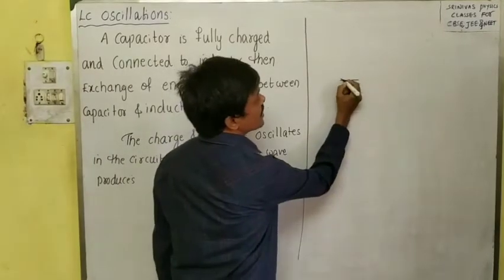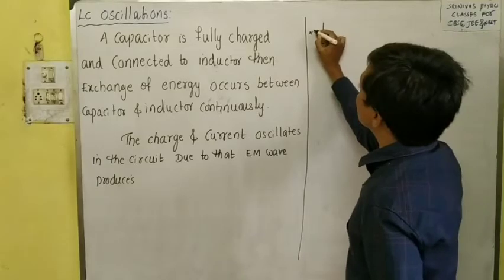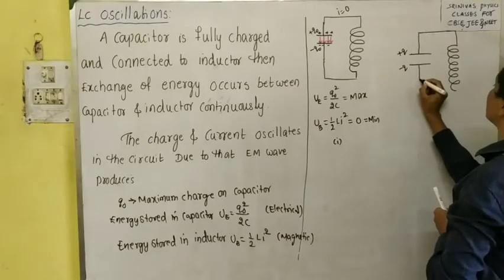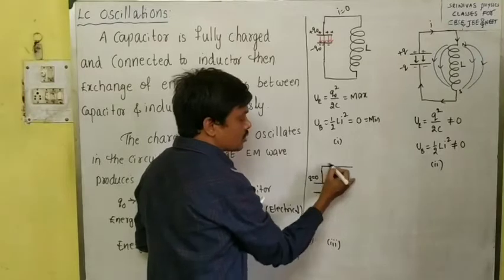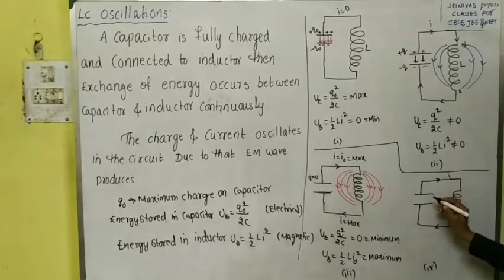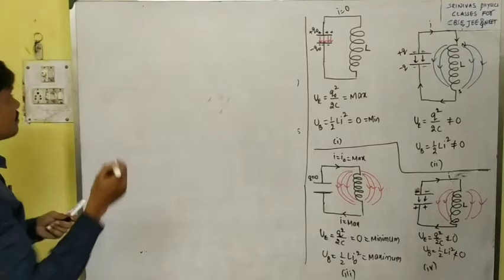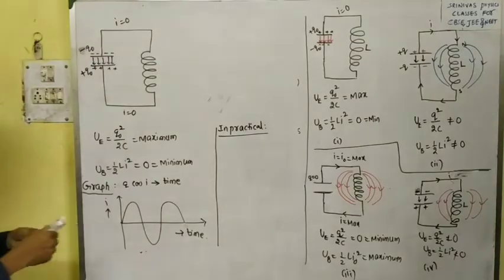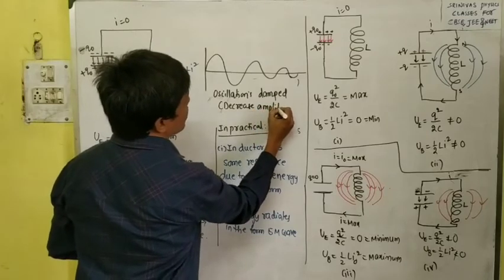Alternating current class 12 // LC oscillations qualitative study part 7.7 by srinivas